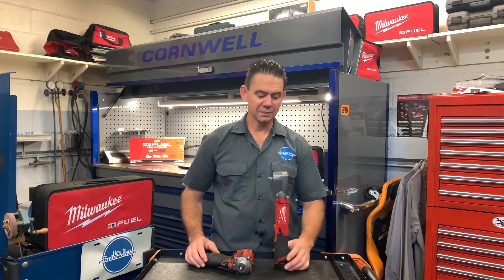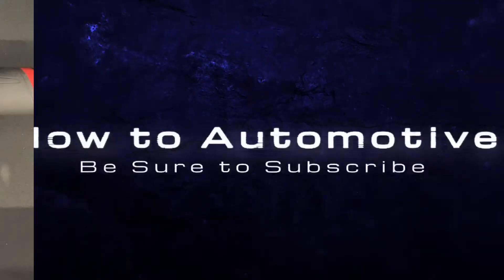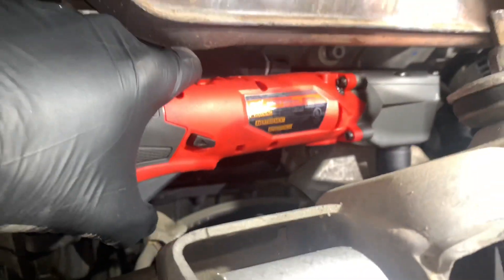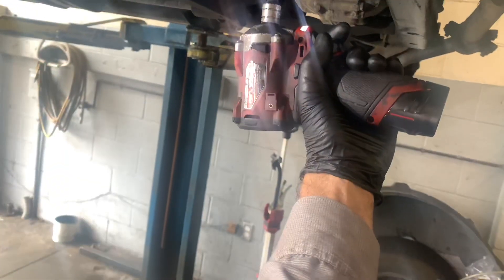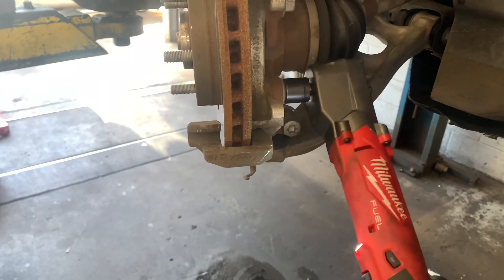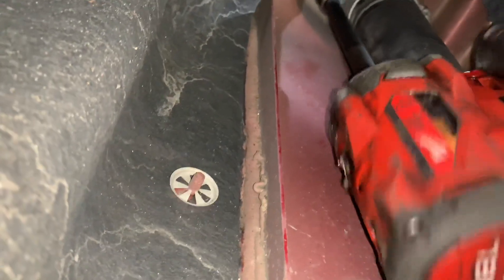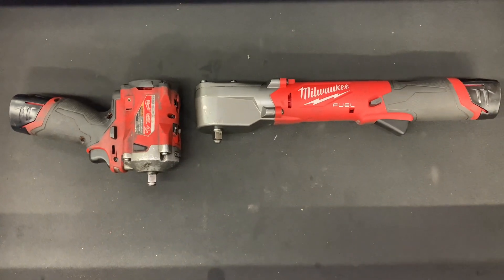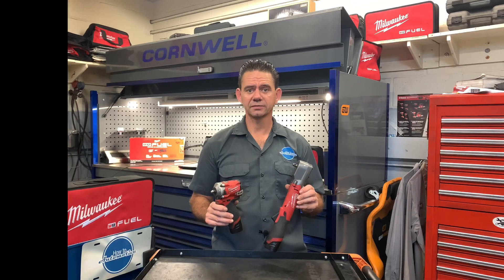Milwaukee Tools: M12 Fuel 3/8 Right Angle Impact Vs 3/8 Stubby Impact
Brian Eslick from How to Automotive shows off the new Milwaukee tools M12 FUEL 3/8 Right Angle Impact Wrench and M12 Fuel 3/8 Stubby impact to help you decide which one is best for you.

Milwaukee Tool M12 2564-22 Fuel 3/8 Right Angle Impact Wrench Links (Coming Soon)

More Milwaukee Tools Links

New! How to Automotive T-shirts, stickers, and more!